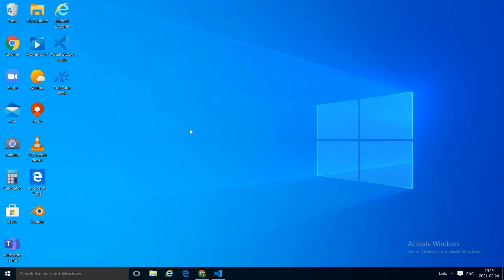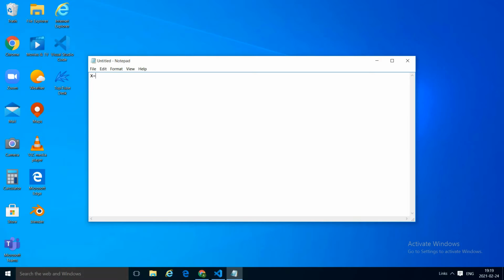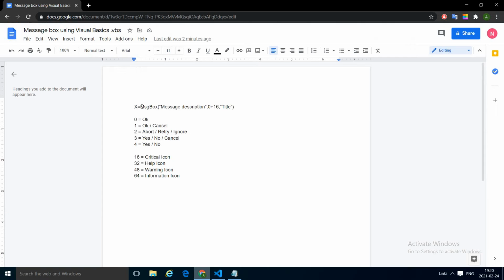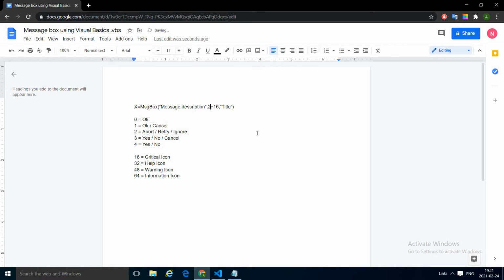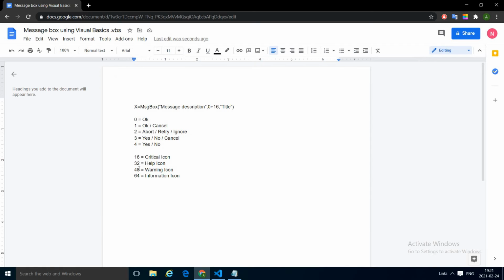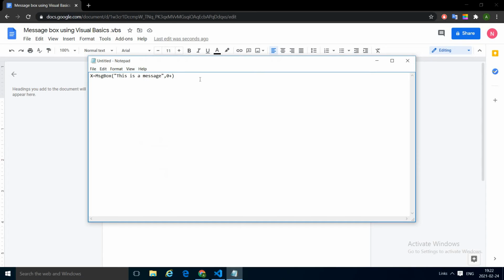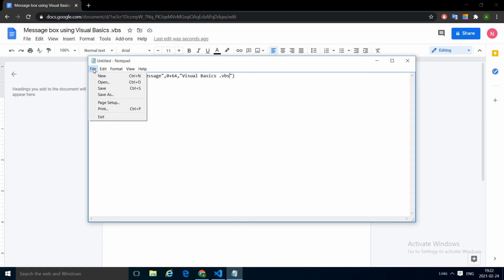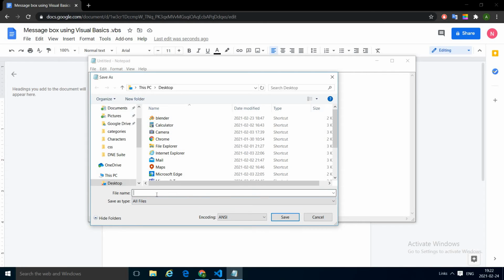How to create message boxes using Visual Basics.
Today we're going to create message boxes using Visual basics for beginners.